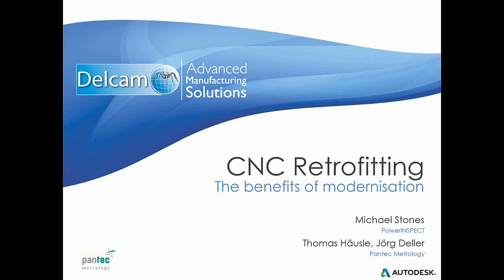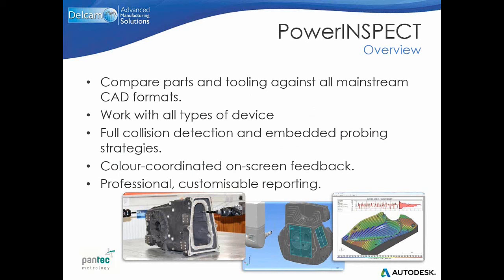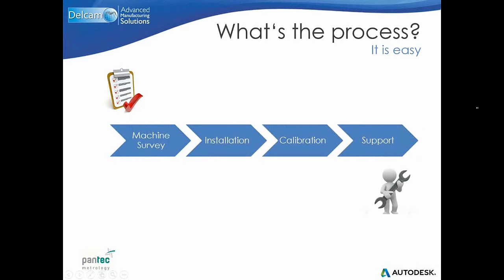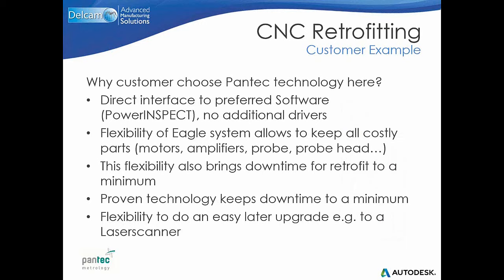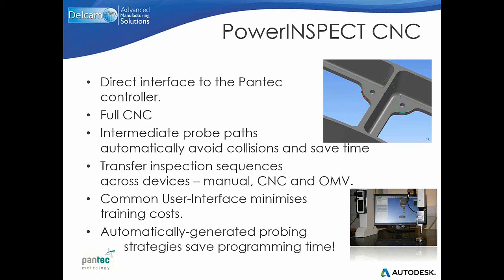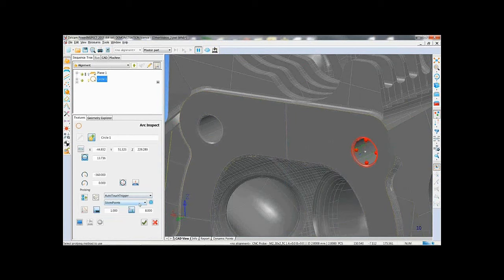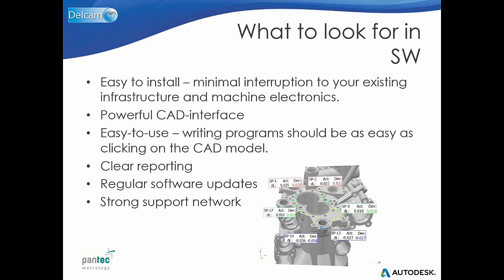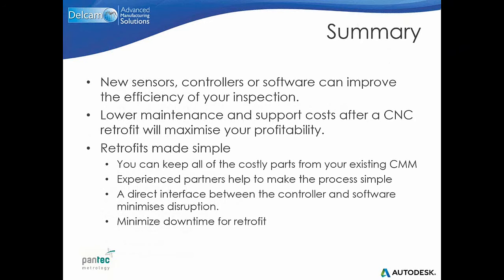Webinar: CNC Retrofitting, The Benefits of Modernization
Michael Stones is joined by Thomas Haeusle and Joerg Deller to discuss CNC Retrofitting. How can a retrofit help an organisation to remain efficient? What are the key things to look for in a retrofit partner? The webinar also includes demonstrations of PowerINSPECT's collision avoidance functionality.